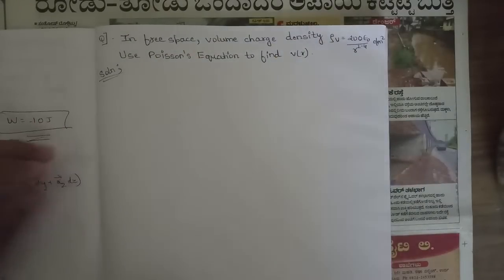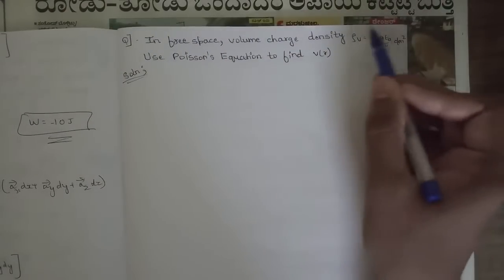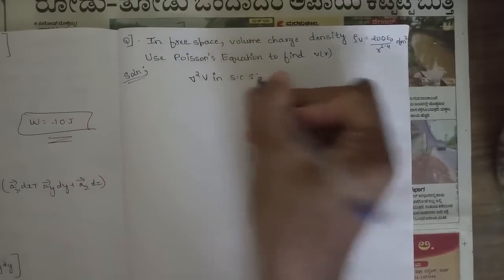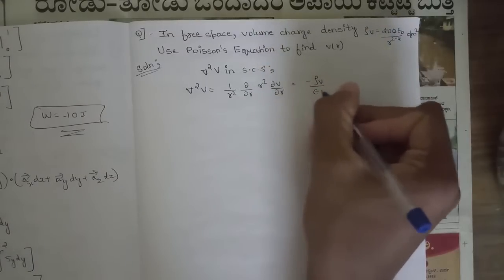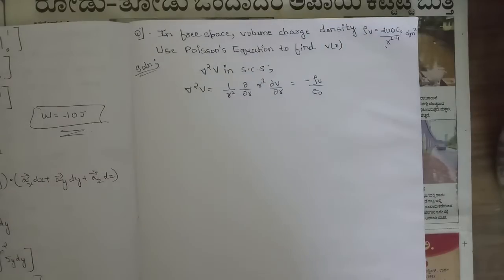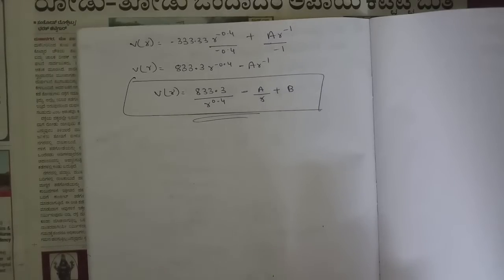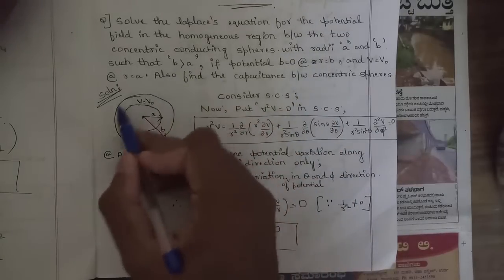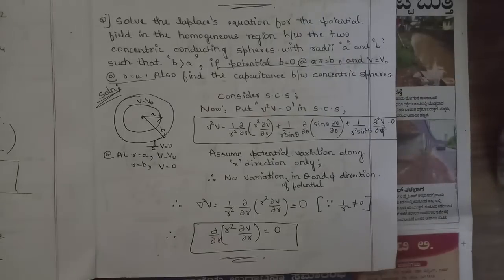3 Poisson Equation 2 Problem Explained Module 3 4th Sem Electromagnet theory ECE 2022 Scheme VTU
' #3 Poisson Equation 2 Problem Explained Module 3 4th Sem ECE 2022 Scheme VTU BEC401

Time Stamps:
0:00 Q.No 1
8:14 Q.No 2

Magnetic flux and magnetic flux density.